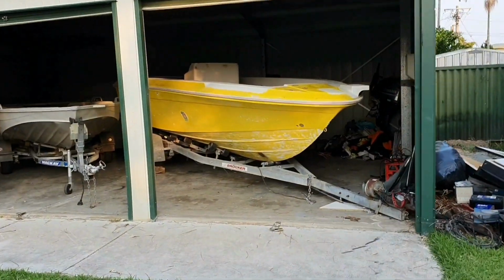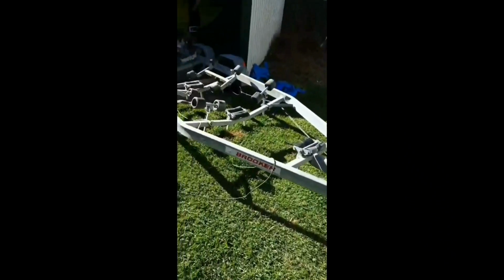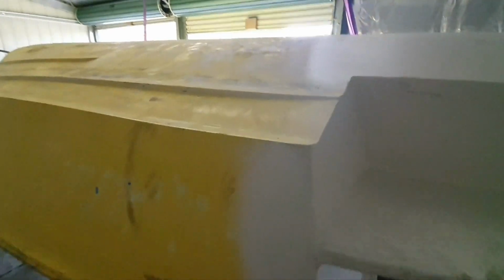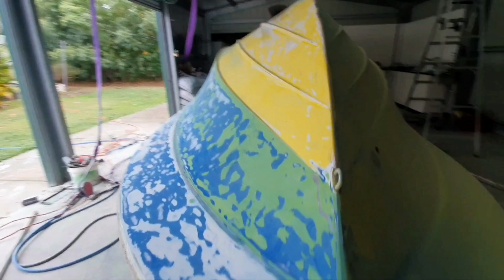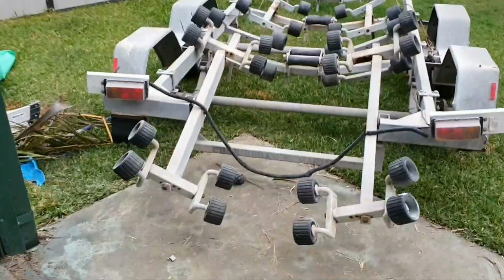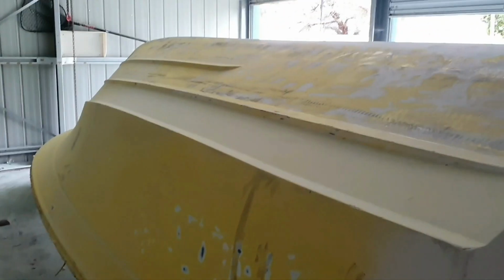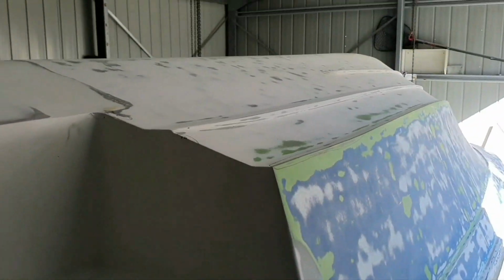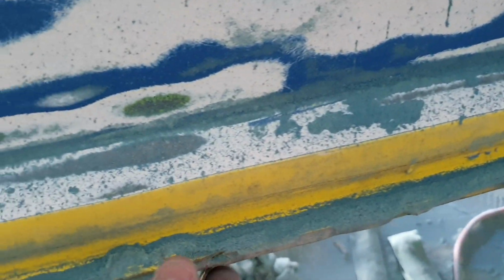MY DREAM BOAT BUILD. DONZI 19 Part 2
Well after a my last video i had a knee reconstruction so it slowed the whole build down but finally able to walk again and slowly able to do more and more with the recovery.

So it was time to finally flip the boat and start getting  it ready for paint and fit out.

Thinking ill do a few more videos of the build as it comes along. so if you like it and haven't yet. click the SUBSCRIBE and keep an eye on the channel